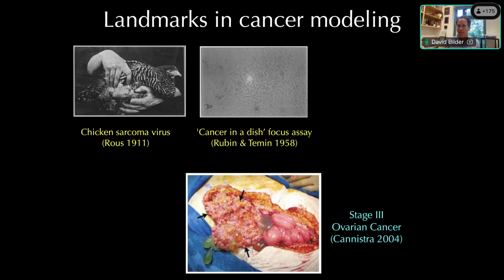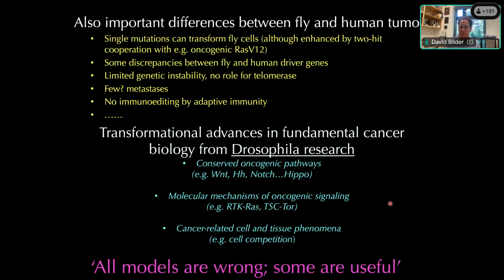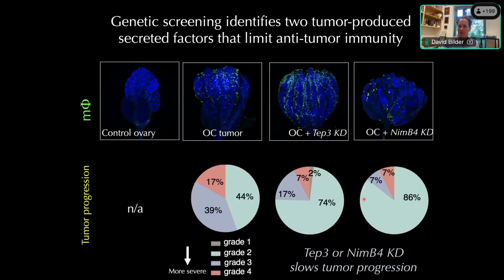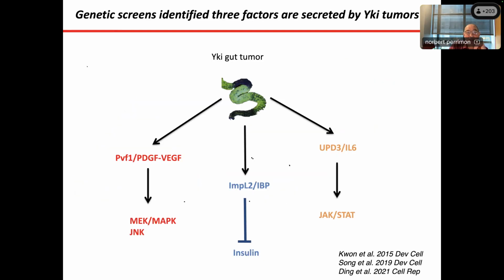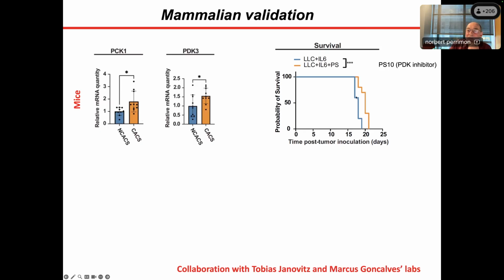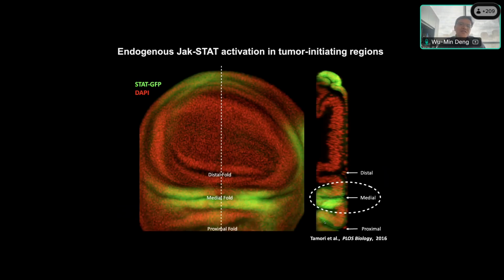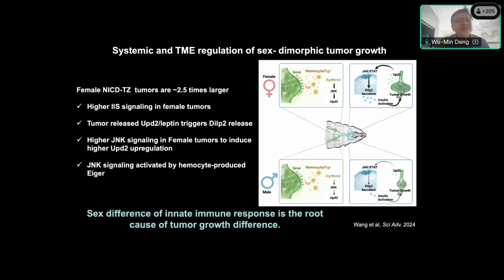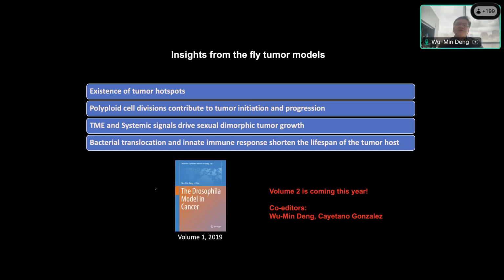The Fruit Fly, Drosophila melanogaster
During this Beyond Mammals: Exploring Cancer Models webinar, Dr. David Bilder (UC Berkeley), Dr. Norbert Perrimon (Harvard Medical School), and Dr. Wu-Min Deng (Tulane University School of Medicine) discussed Drosophila melanogaster (i.e., fruit fly) as a model for cancer research.